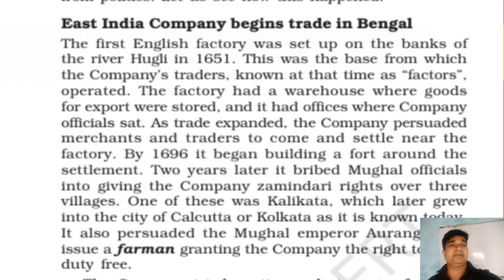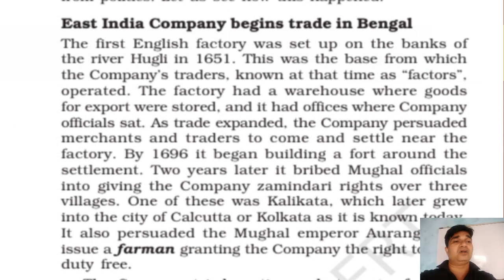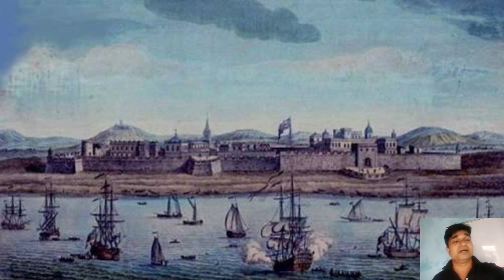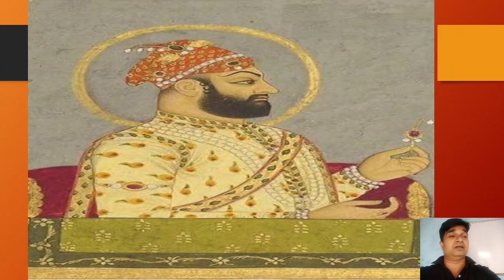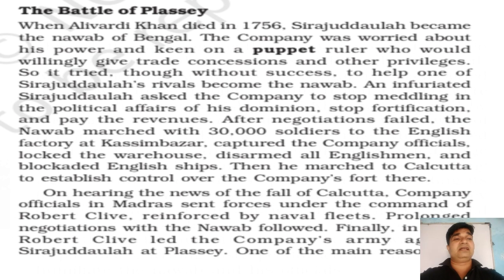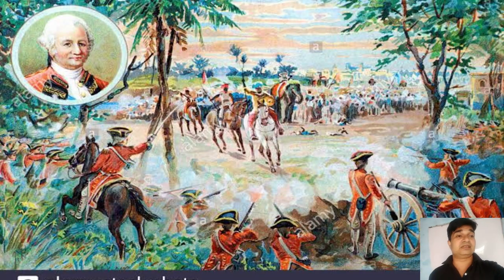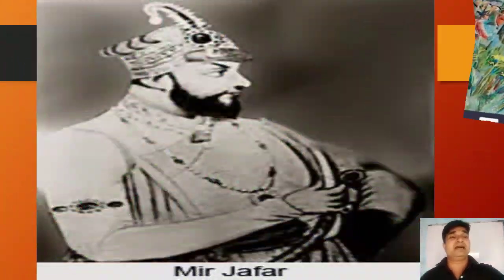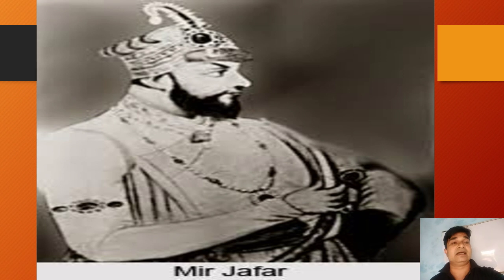11 August 2020